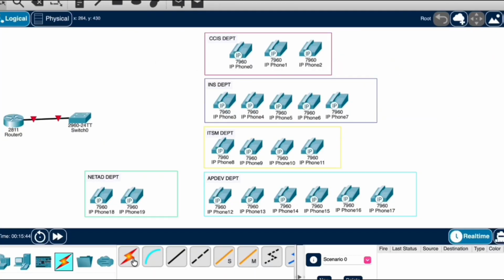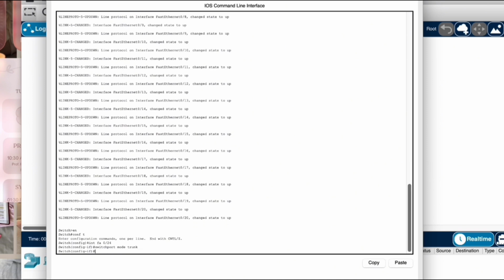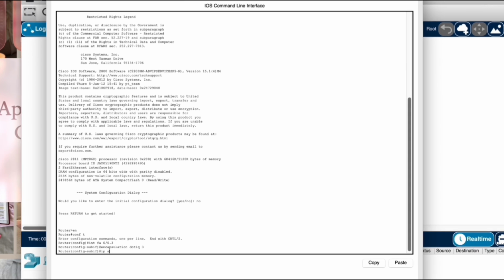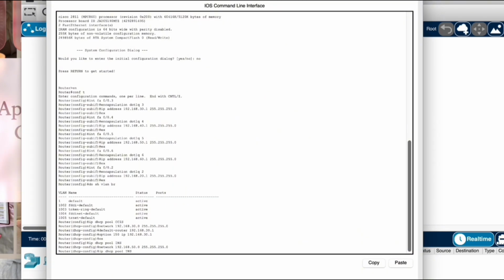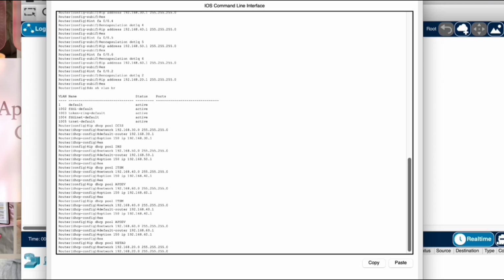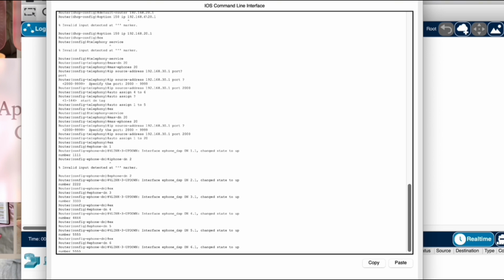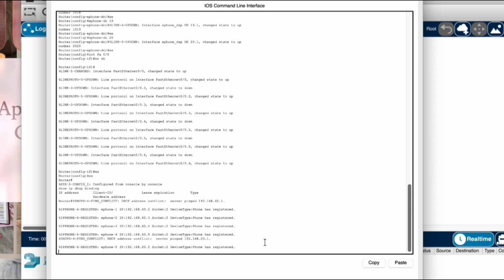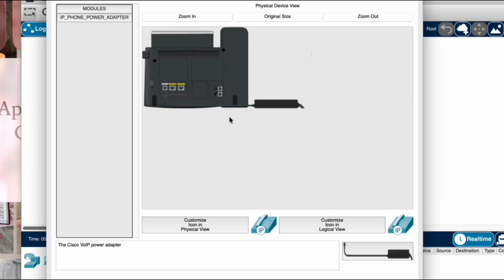VoIP Configuration: Voice & Data VLANs (Packet Tracer Tutorial)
This tutorial provides a direct, step-by-step VLAN configuration guide to separating voice and data traffic on a single switch port. Learn the exact CLI configuration required to prioritize VoIP traffic and ensure network stability.

Core Configuration Steps:
VLAN Database Configuration: Creating IDs for Voice and Data.

Switch Port Configuration: Setting up switchport mode access and switchport voice vlan.

DHCP Configuration: Automating IP assignments for IP Phones.

Router-on-a-Stick Configuration: Enabling Inter-VLAN routing for communication.

Verification Configuration: Using show commands to audit your setup.